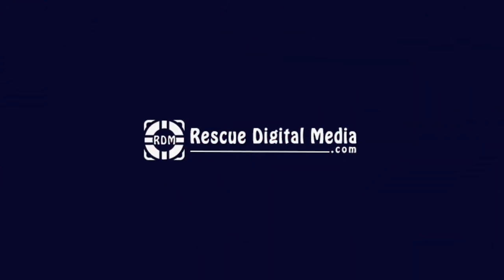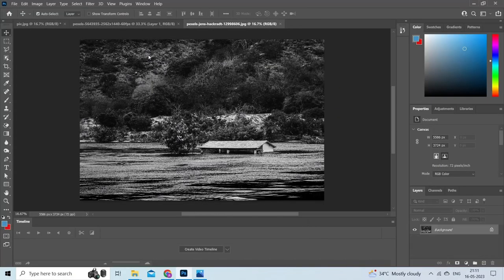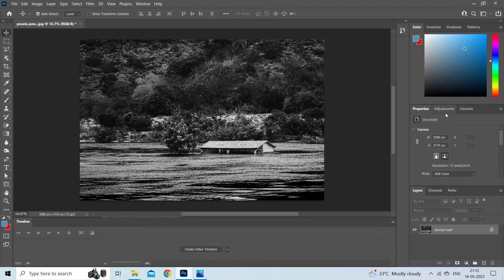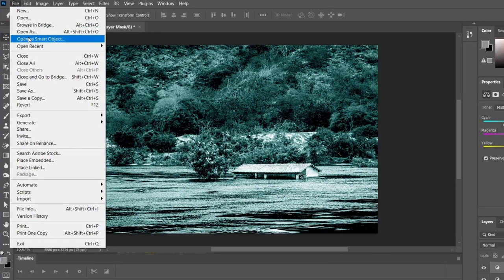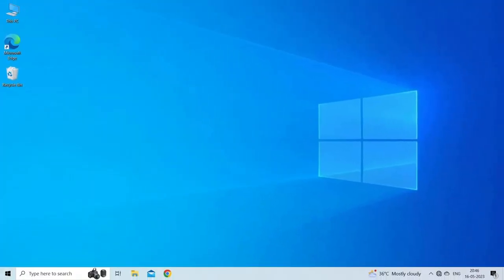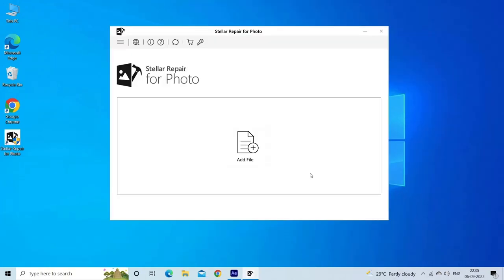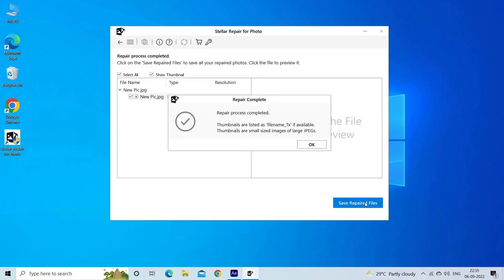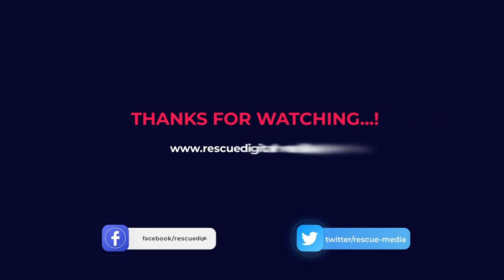How to Convert Grayscale Image to RGB in Photoshop? | How-To Tutorial | Rescue Digital Media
To fix color damaged, distorted, greyed-out, etc problems in images, we recommend you use Photo Repair Tool.
and download this best tool.

Watch this video and learn how to convert Grayscale image to RGB in Photoshop with 5 easy steps.

Key moments in the video:

00:00 - Intro
00:17 - Solution 1: Launch Photoshop
00:26 - Step 2: Navigate to RGB Color
00:43 - Step 3: Respond to the Warnings Messages
00:53 - Step 4: Adjust the Color on the Image
01:09 - Step 5: Save the Image